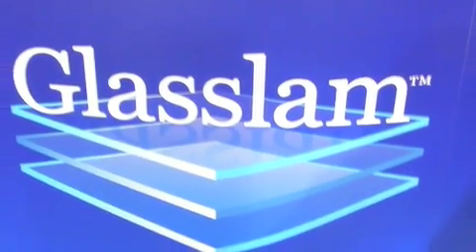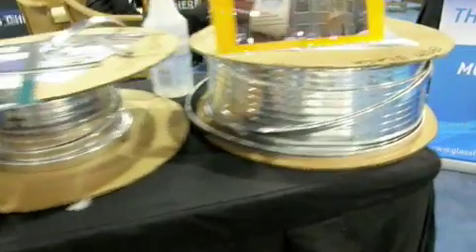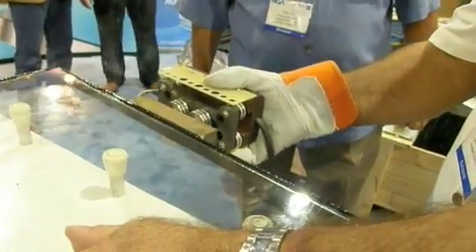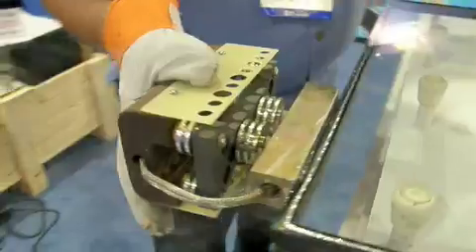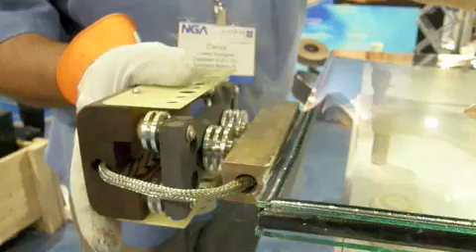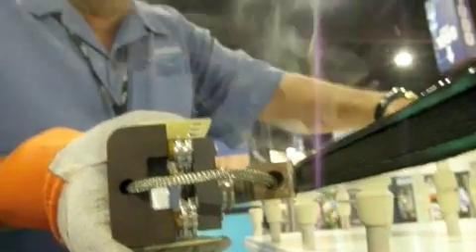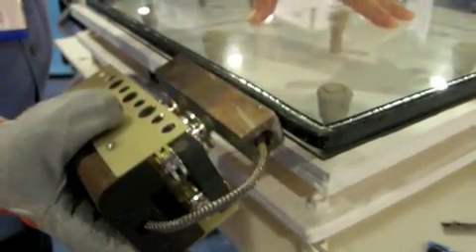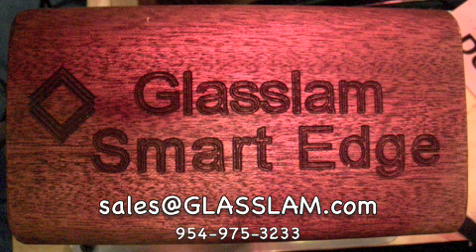Smart Edge Iron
Glasslam NGI, specializing in resin and fenestration products and an industry leader in warm edge and spacer technology, has unveiled it's newest invention, the SMART EDGE iron.  It was presented
this week (October 2, 2009) in Atlanta at the GlassBuild Ameica convention. The following is a demonstration of how SMART EDGE works.